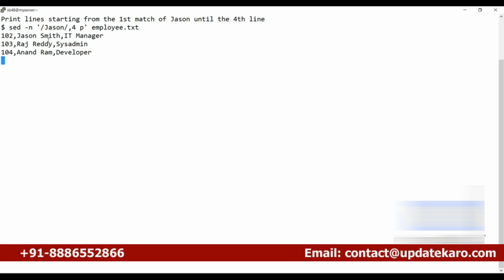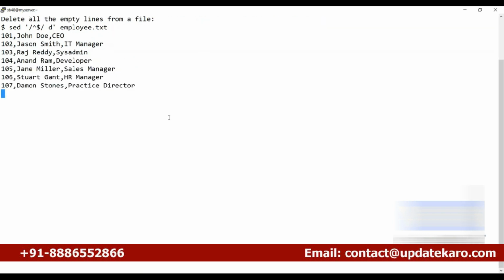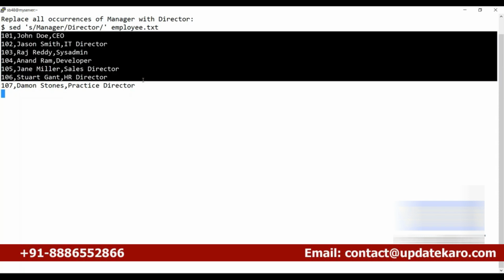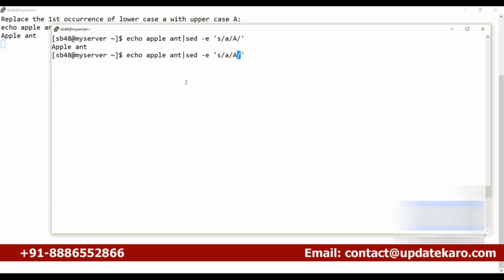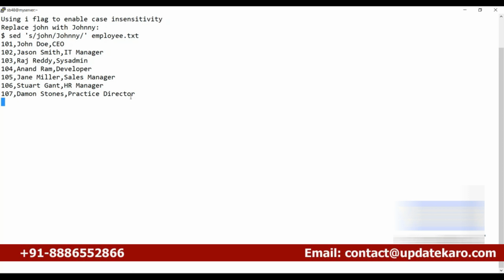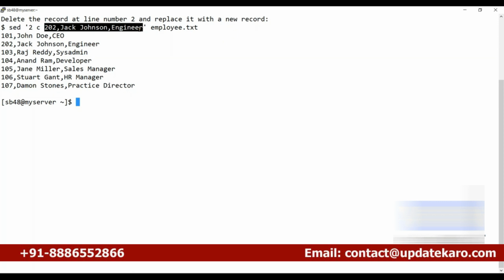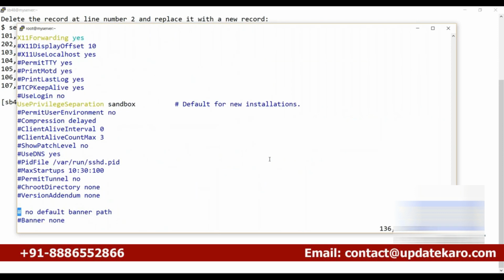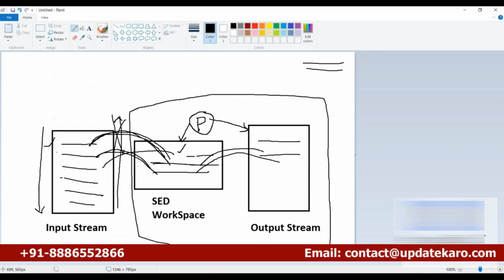Shell Training Videos 8 For Beginners +91 8886552866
Shell shell training shell tutorials shell online training shell online demo shell youtube videos shell online training overview shell training online tutorials what is shell online tutorials ?

Shell training for beginners shell tutorials for beginners
Why learn shell online training ?
Who can learn shell online training?

Shell training in australia
Shell training in uk